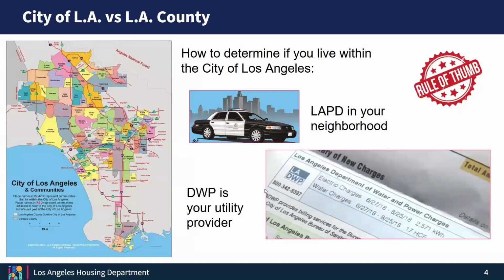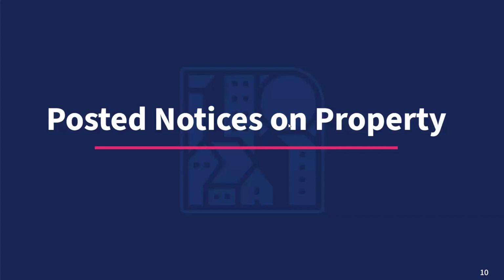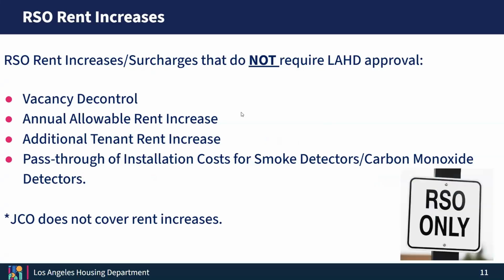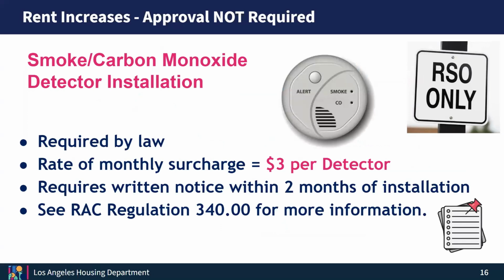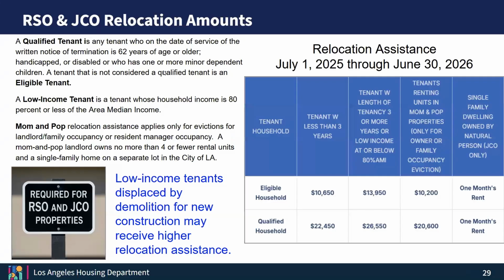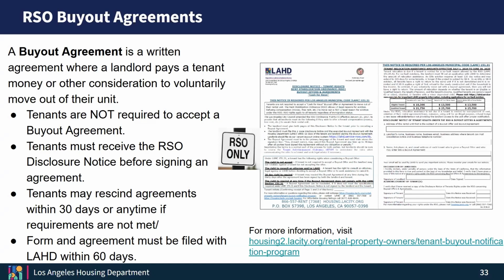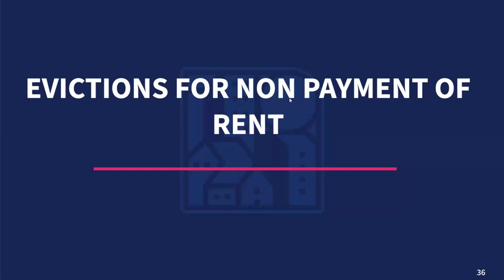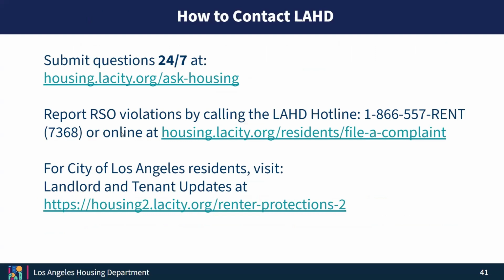For Tenants - City of LA Renter Protection Updates